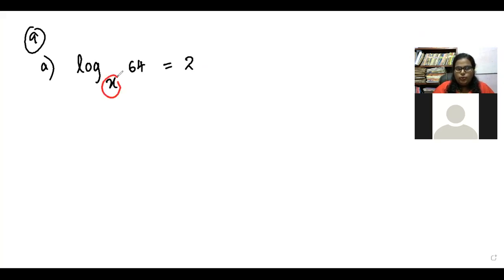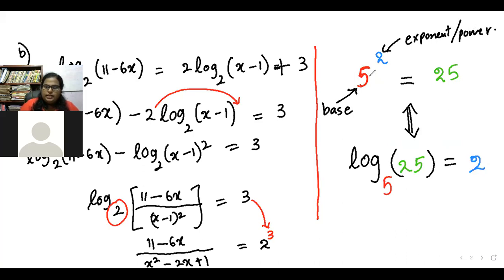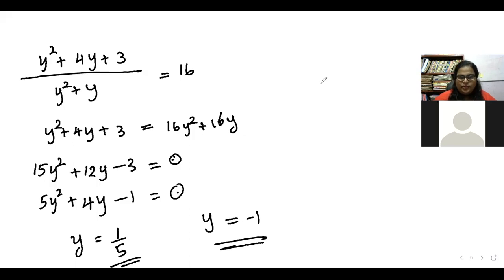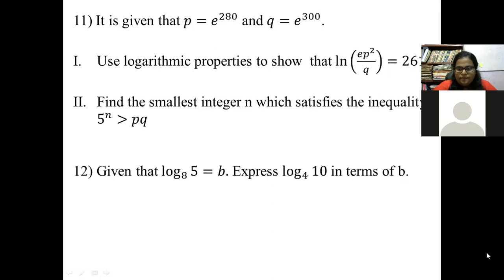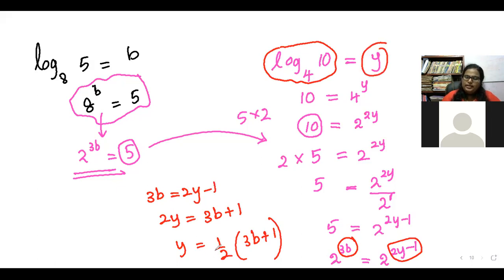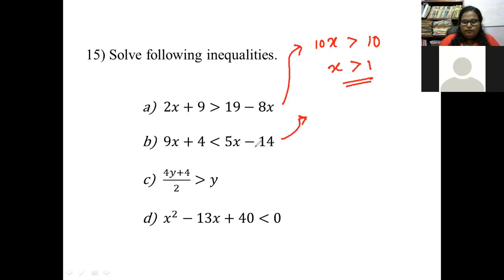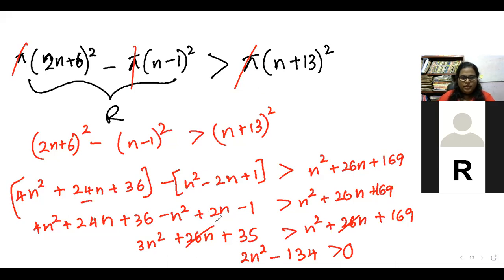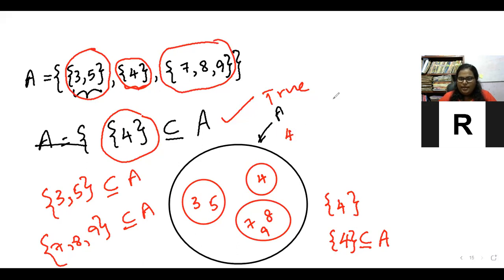Day 9 28th Dec